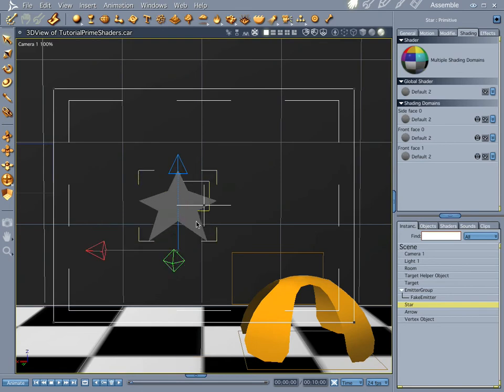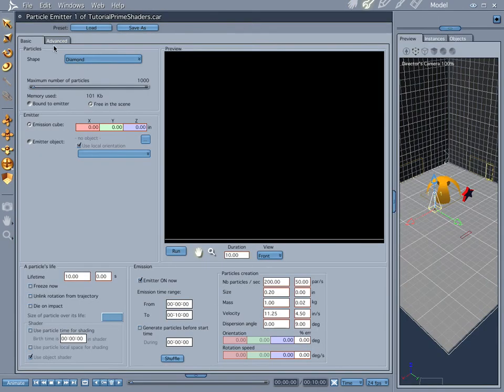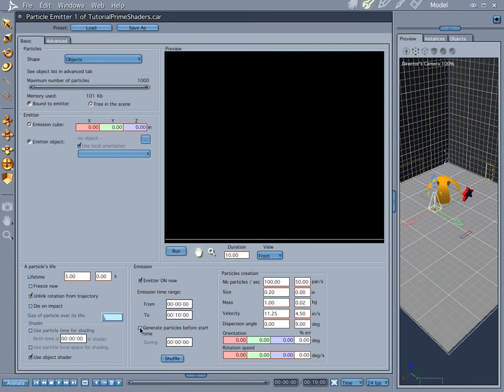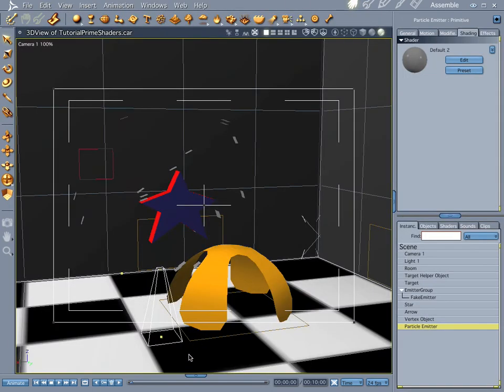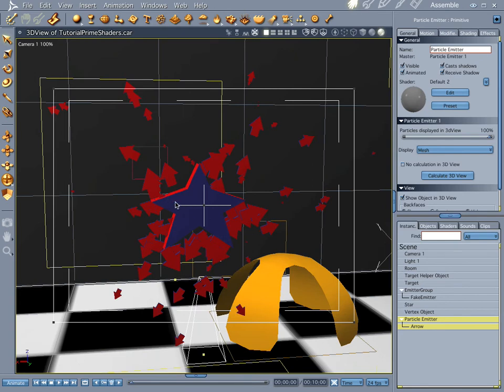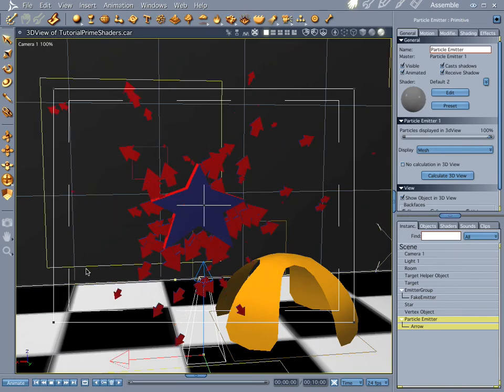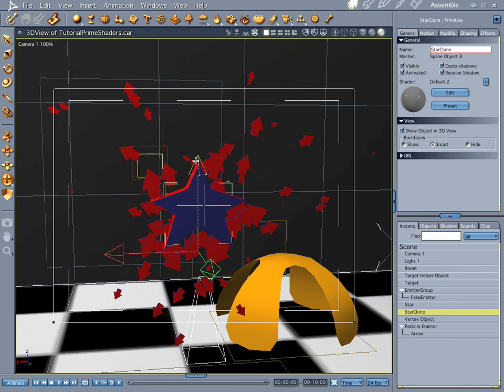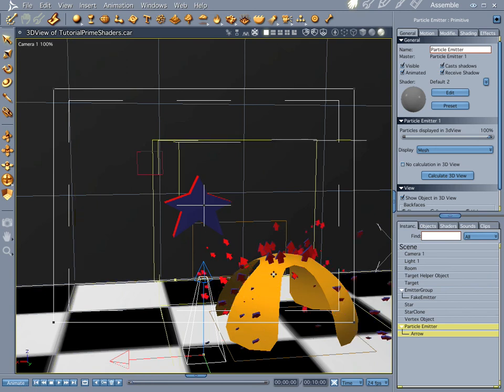Shapes as Emitters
Using objects as emitters.